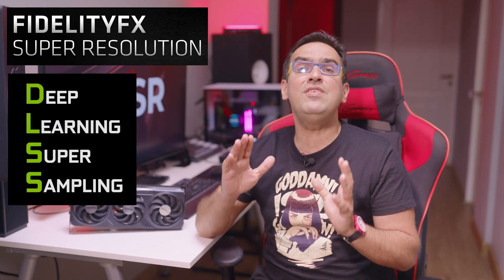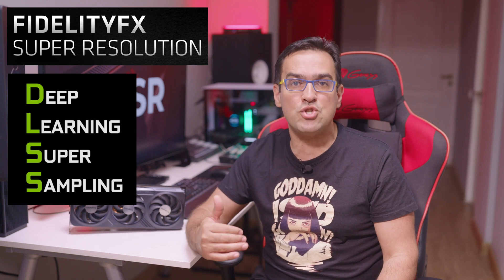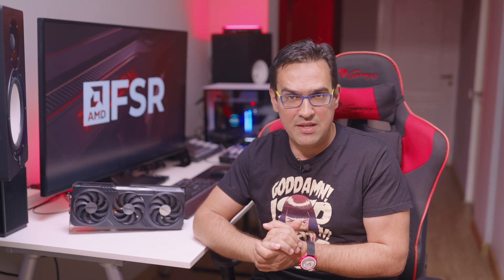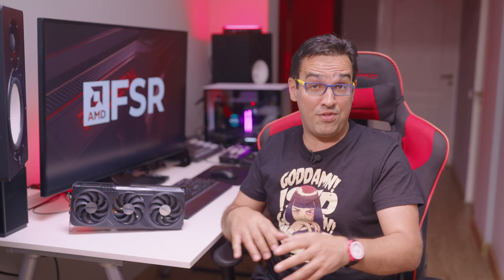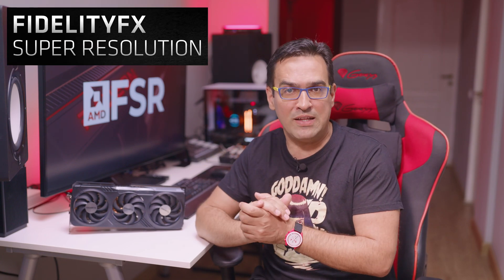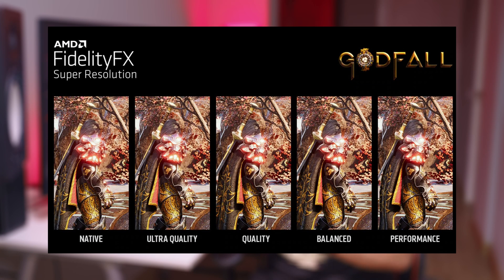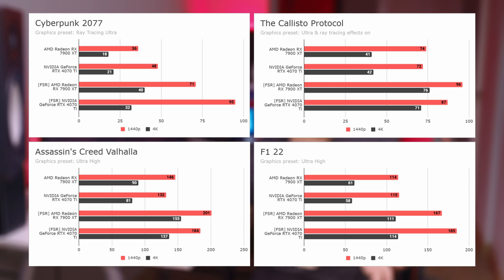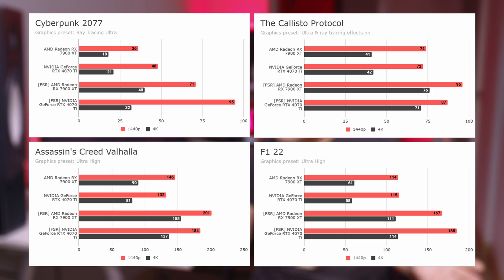What is AMD FSR, how does it work and how good is it?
We put FSR to the test on two comparable GPUs, one from AMD and the other from NVIDIA!